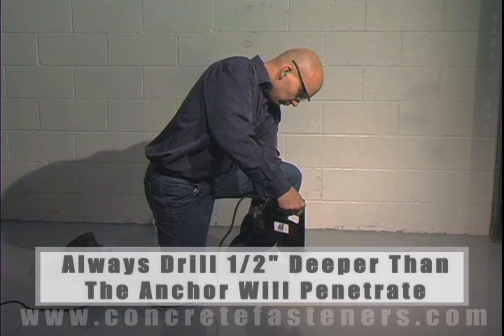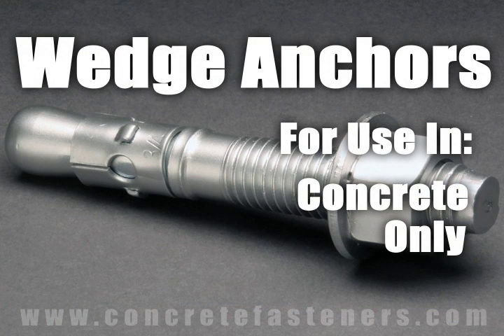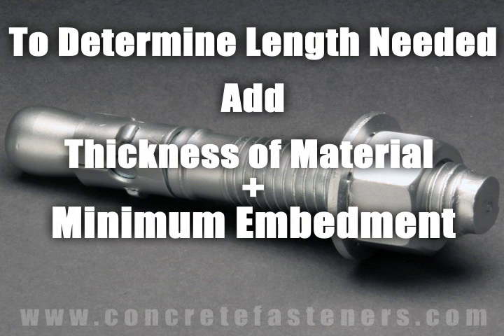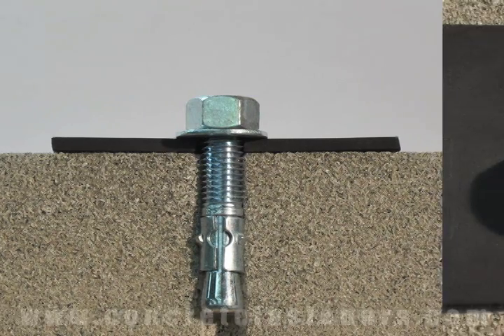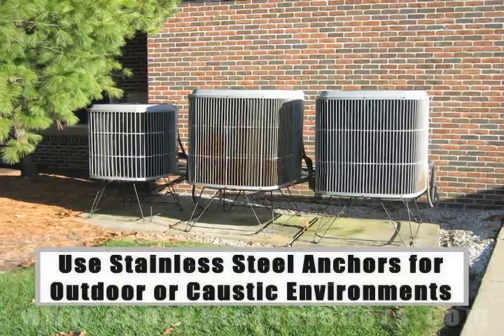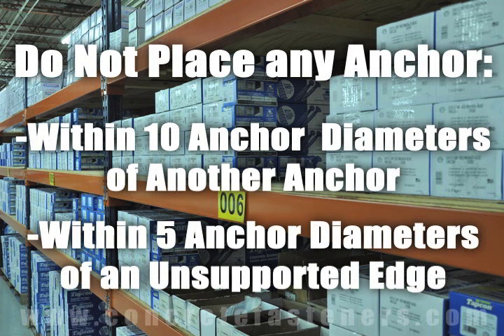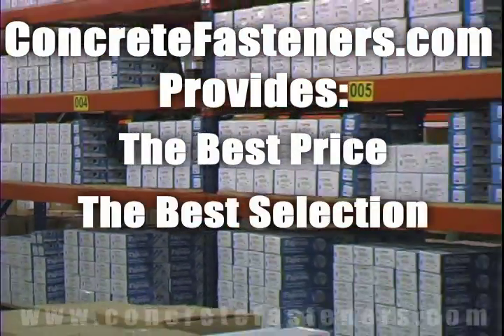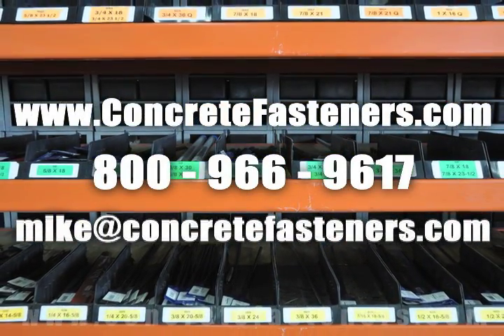Wedge Anchor for Attaching Railings to Concrete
A video describing how to use a wedge anchor to attach a safety railing to concrete, buy on line and save huge